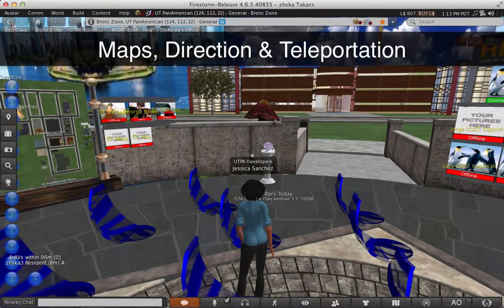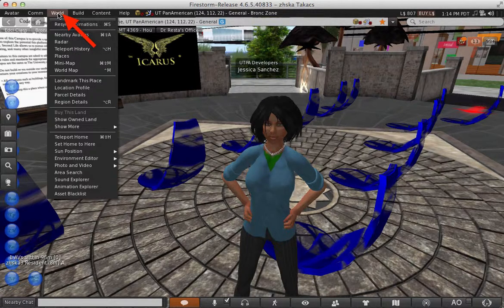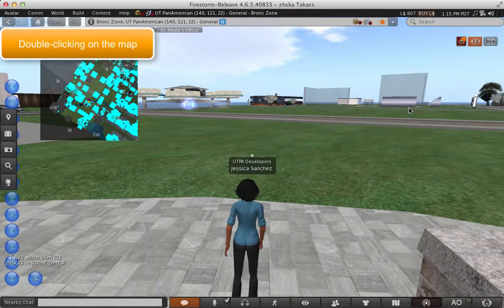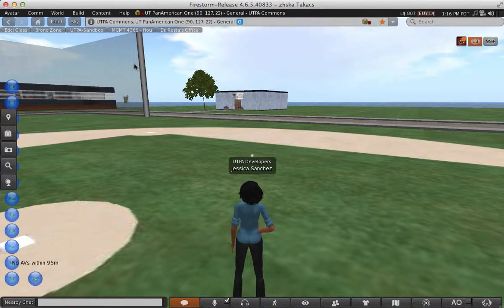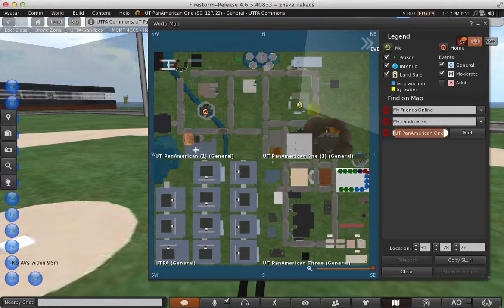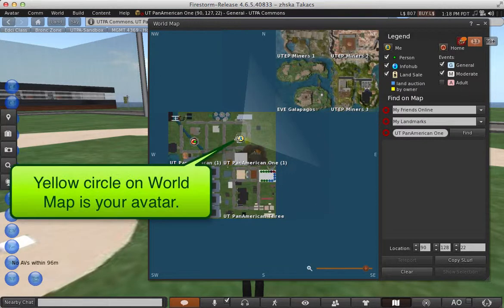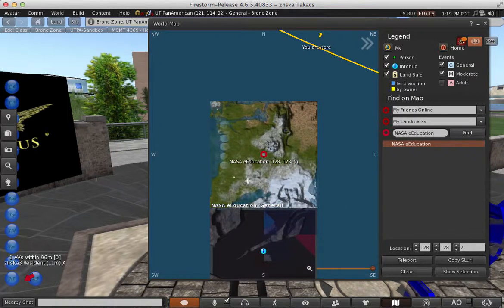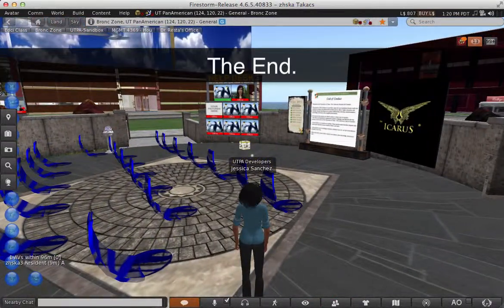Maps, Direction, Teleporting in Second Life